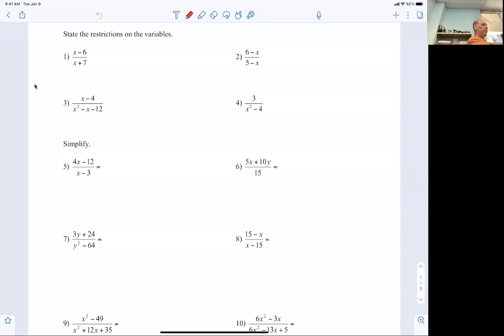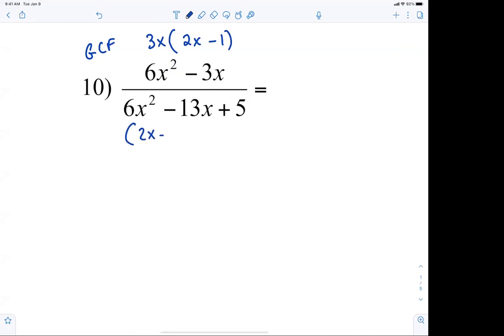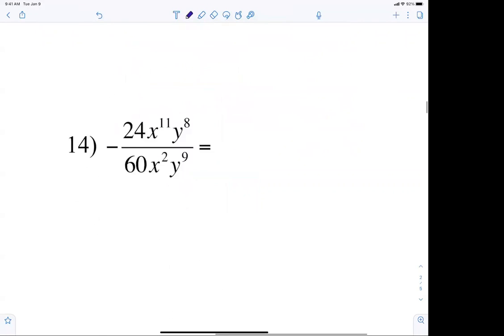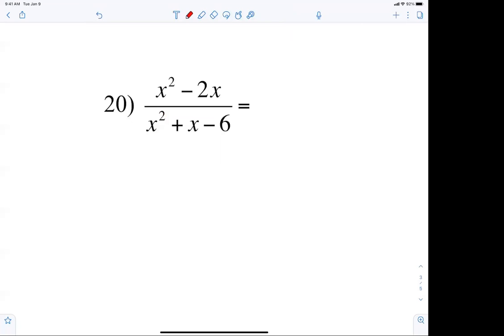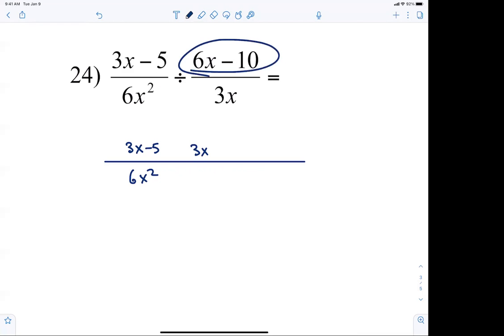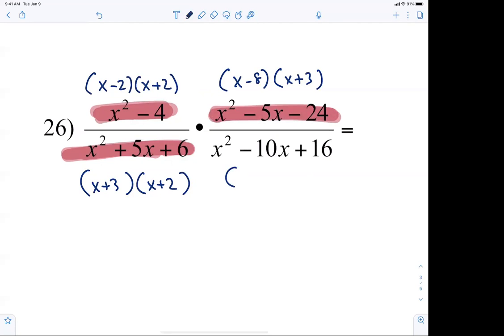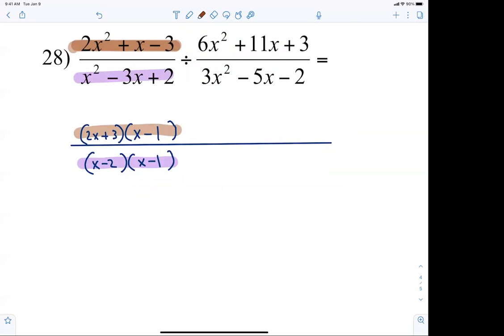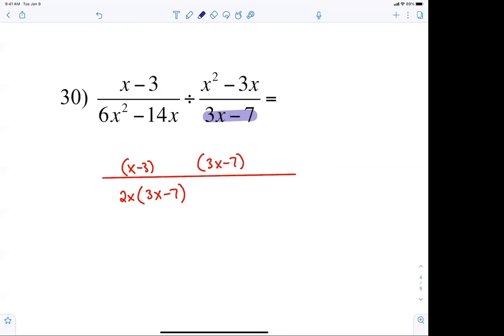Simplify Rational Expressions Worked out solutions to evens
James 1:19-22
So then, my beloved brethren, let every man be swift to hear, slow to speak, slow to wrath; for the wrath of man does not produce righteousness. Therefore, lay aside all filthiness and overflow of wickedness and receive with meekness the implanted word, which is able to save souls. But be doers of the word, and not hearers only, deceiving yourselves.